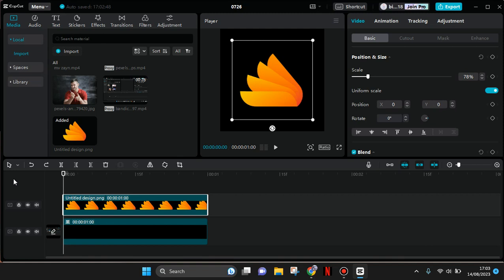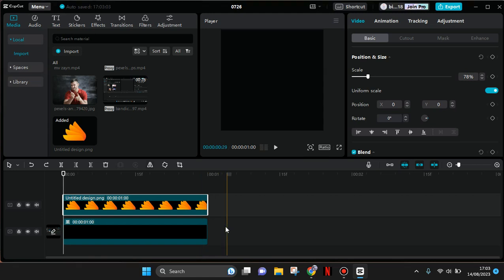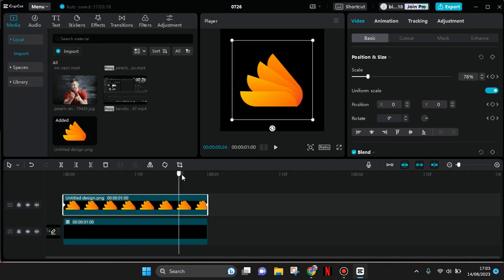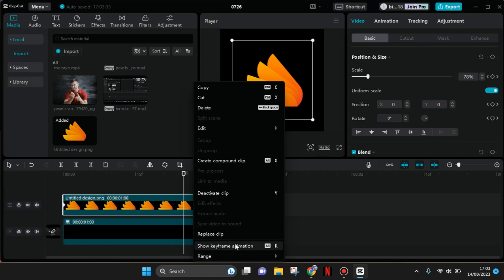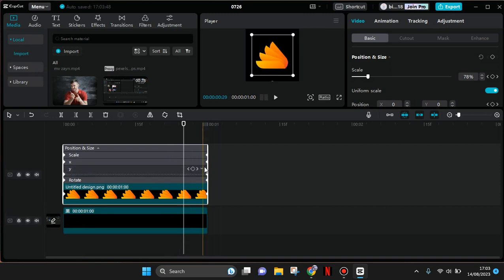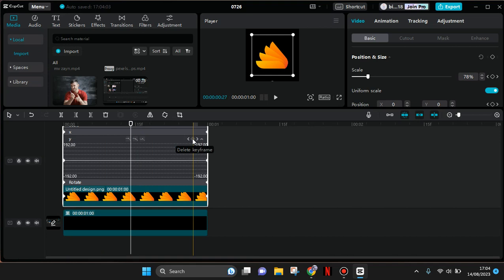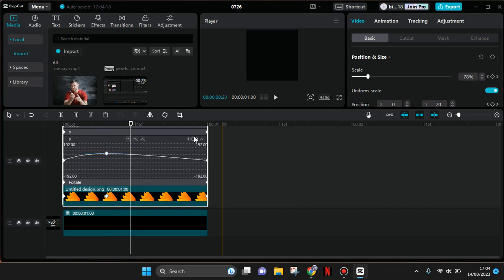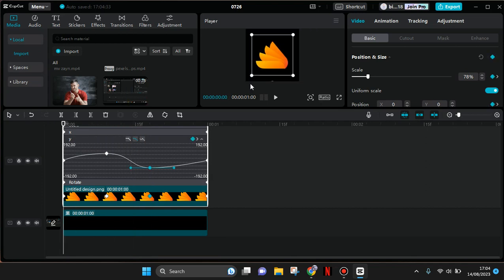CapCut PC Keyframe Graphs! How Can You Easily Use the Keyframe Graphs on the CapCut PC?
Want to adjust the keyframe graphs on CapCut PC? Here's how you can do it!